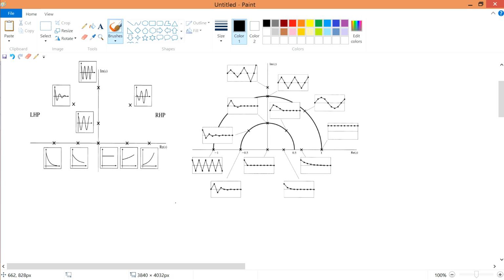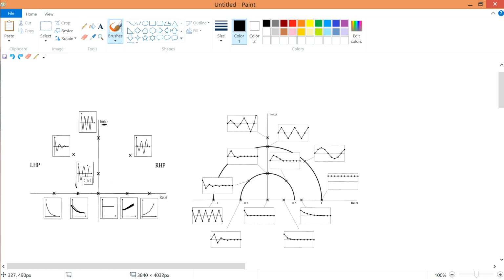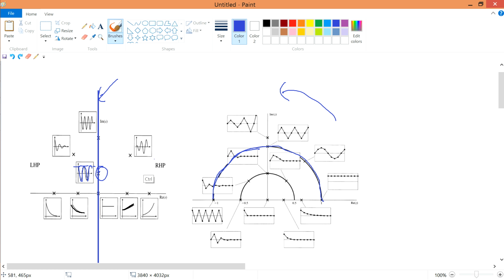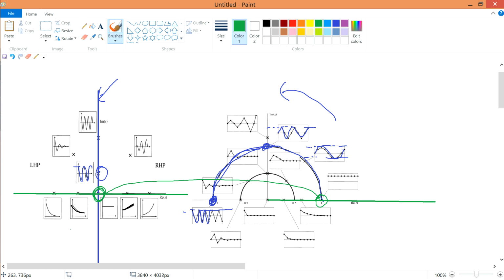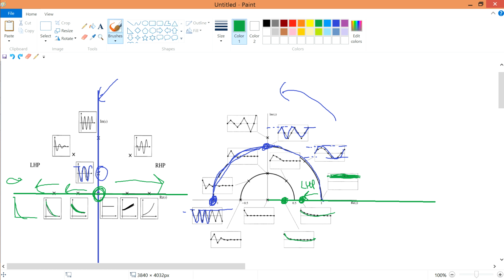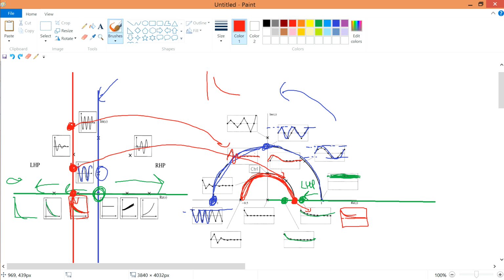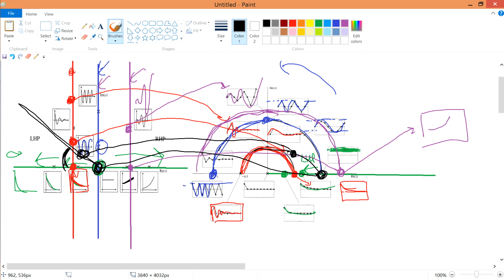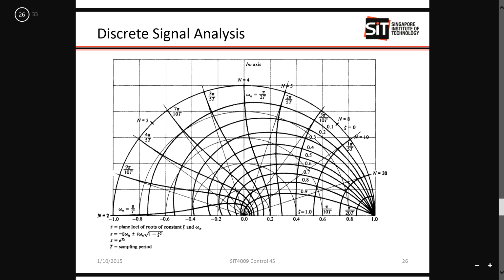l3v9 Response graph trend of the Z domain applying wad we learn from last video